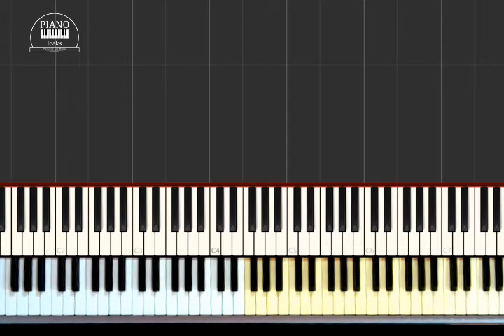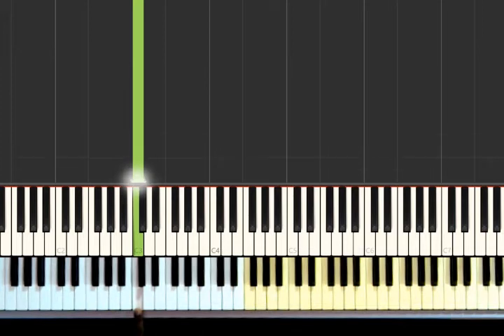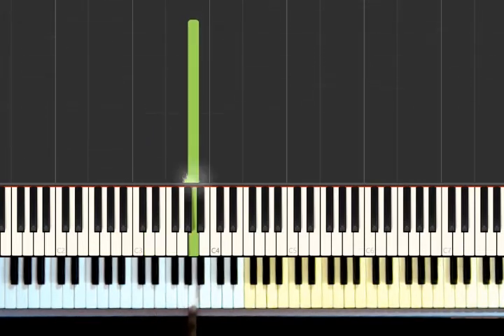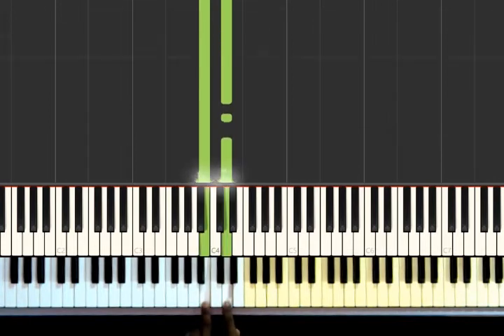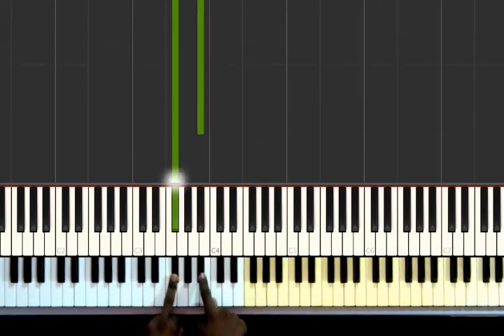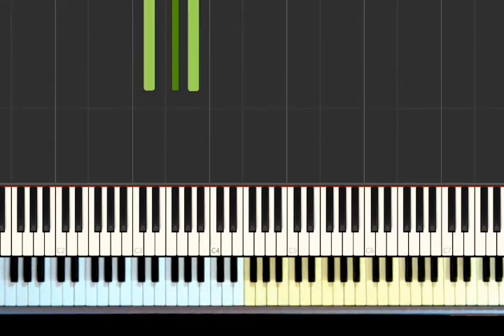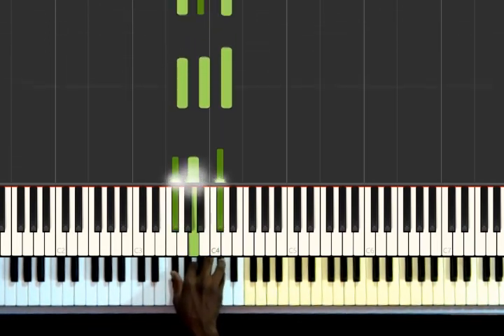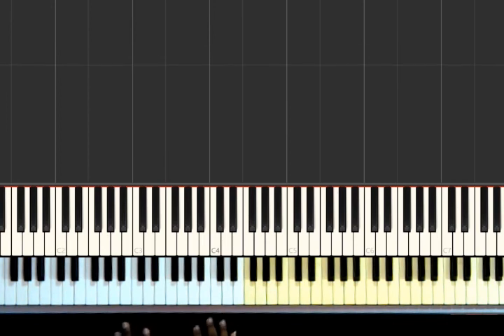Beginner's Piano Guide S01E02 Basic Chords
In this video , we take absolute beginners to a fresh level of education. Panic no longer. Sit back , get your keyboard and let's roll.